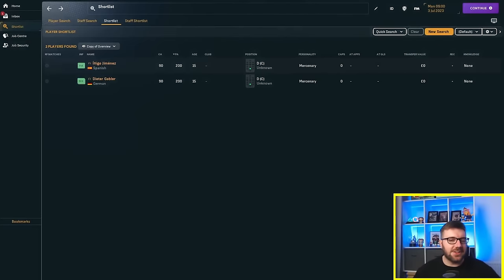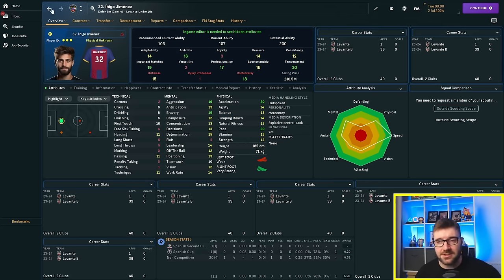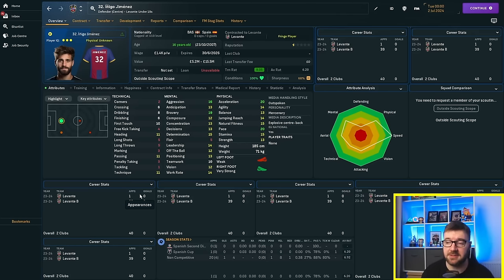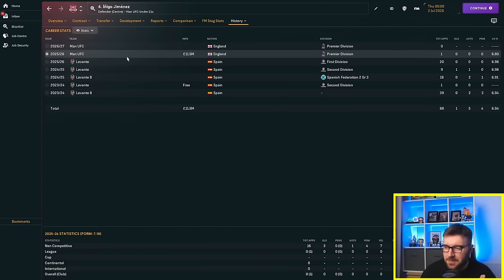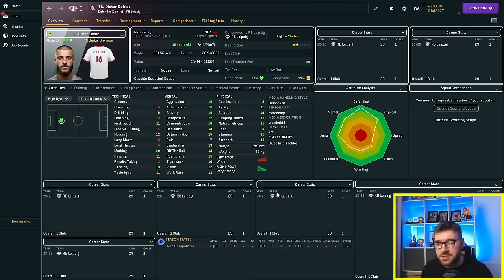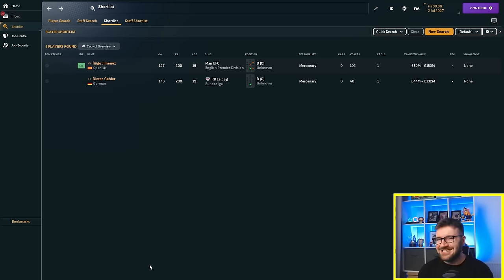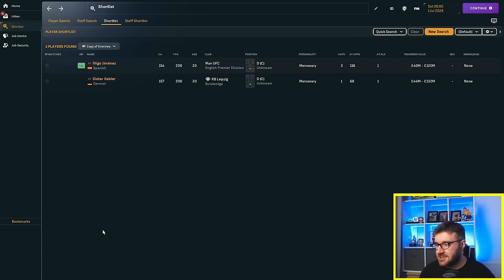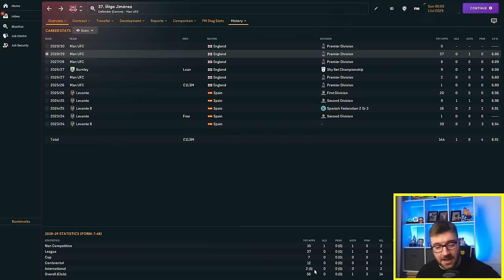Is Marking & Tackling or Pace & Acceleration Better for Centre Backs? | FM24 Experiment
In this Football Manager 2024 Experiment, we follow two wonderkids who are centre backs. One of them has 1 for Marking and Tackling but 20 for Pace and Acceleration. The other, well, the opposite, obviously.